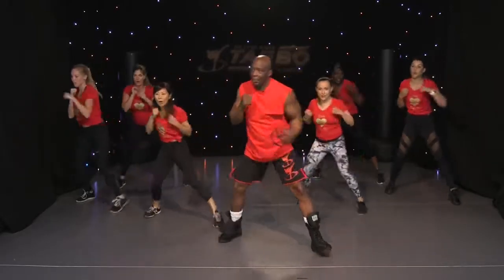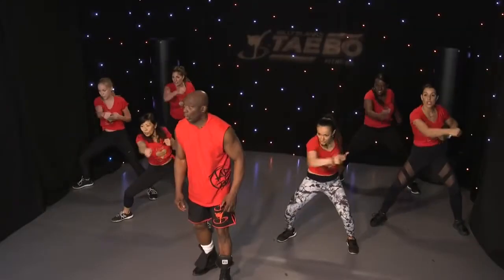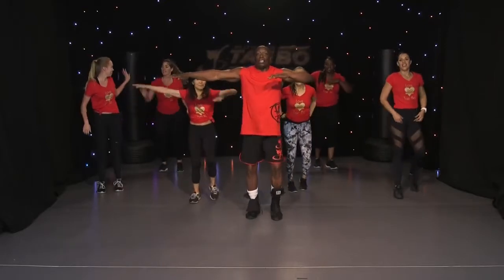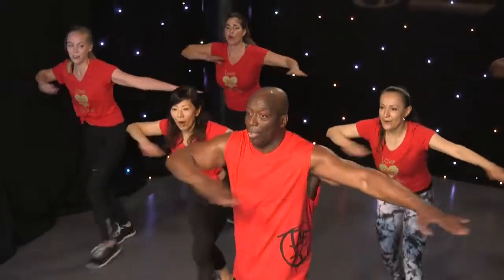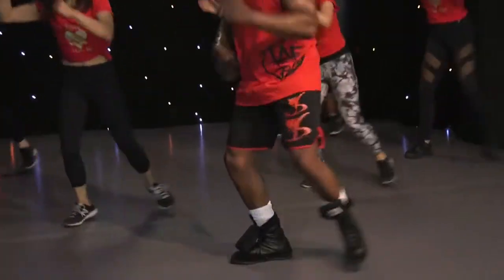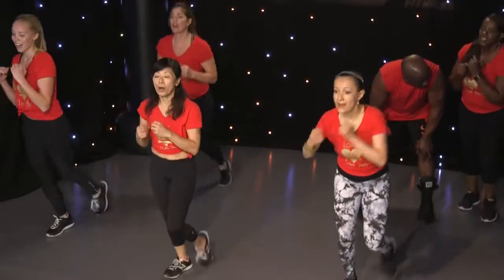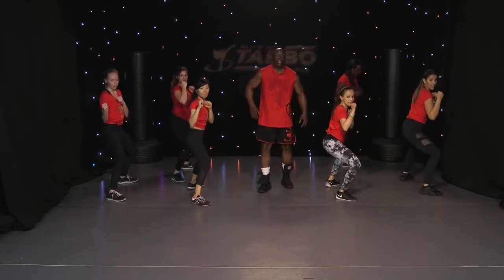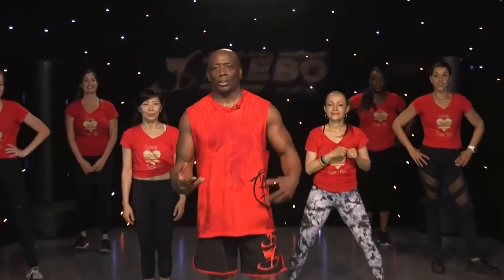23 минутный суперинтенсив+ (taebo)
Втянули живот, занимаемся в полную силу! Без остановок! Огромный прилив энергии, хорошее настроение и ощущение лёгкости вам обеспечены! В конце занятия приятный бонус - разучивание настоящего боевого приёма от мастера боевых искусств! )
(Сайт для личного использования. Разработан и поддерживается с целью ознакомления, обобщения и систематизации информации о тай-бо. Не имеет отношения к создателю Tae Bo® - Билли Блэнксу, не уполномочен инструктировать и не нацелен обучать. Официальный сайт об аэробной кикбоксинг-тренировке/классах Tae Bo®